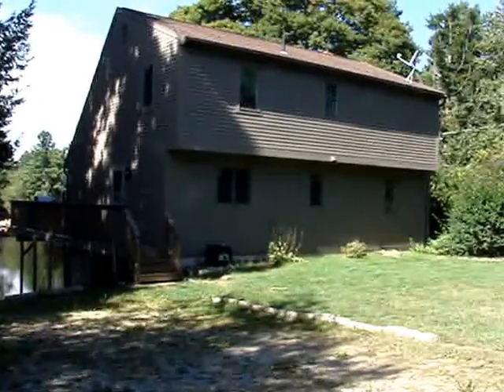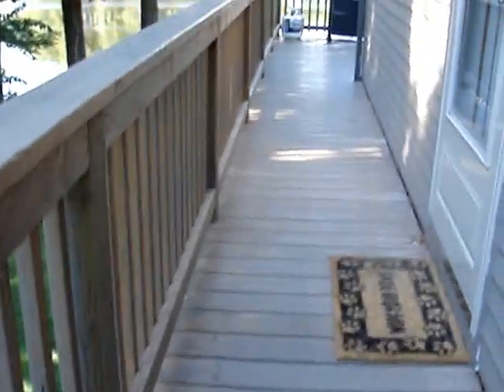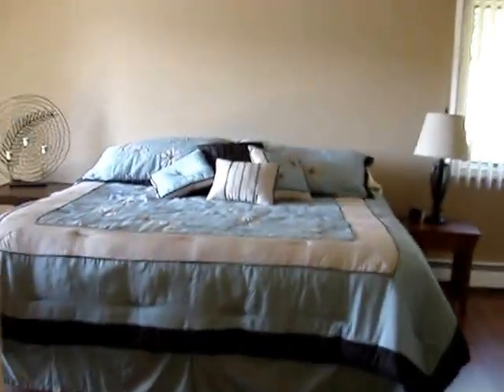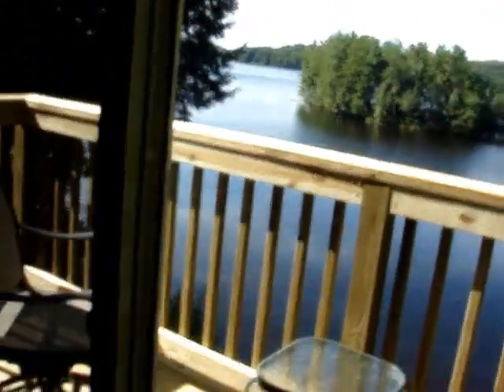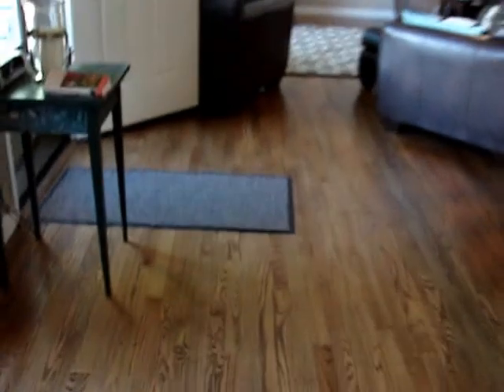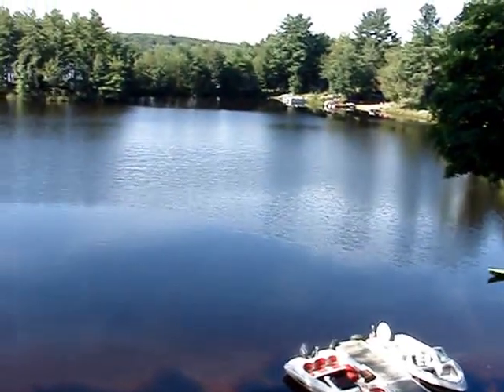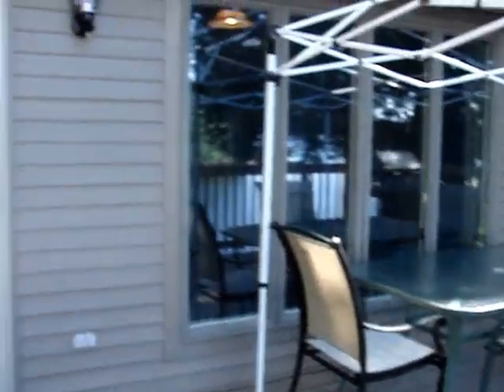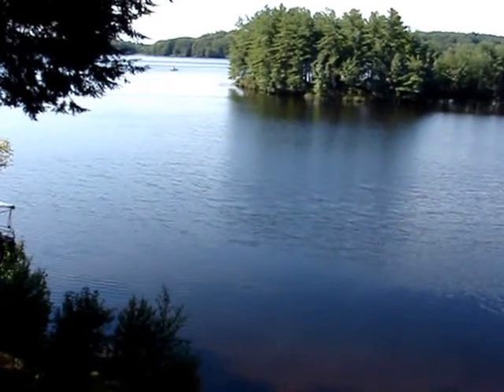6 Indian Point Dr., Ashburnham ma waterfront full tour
Sunset Lake waterfront $370,000.  3 BR, 2 baths, 1764 SF + walkout basement could be finished.  About 1/3 acre.